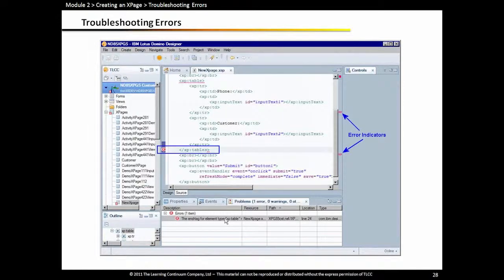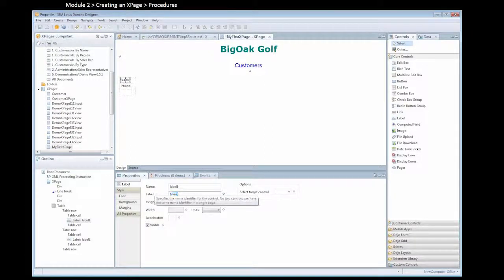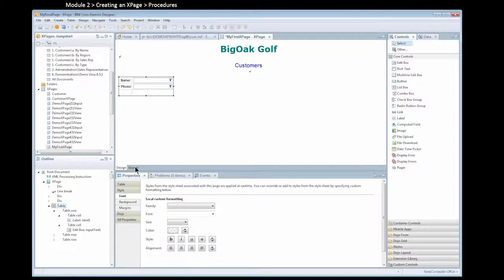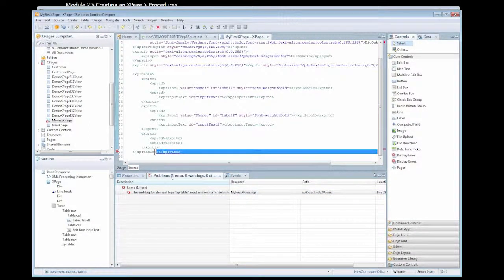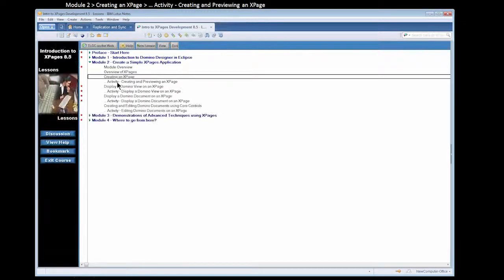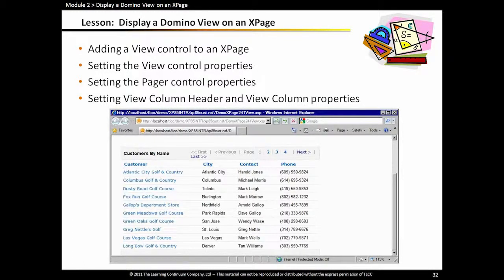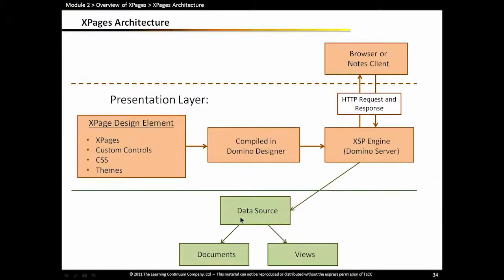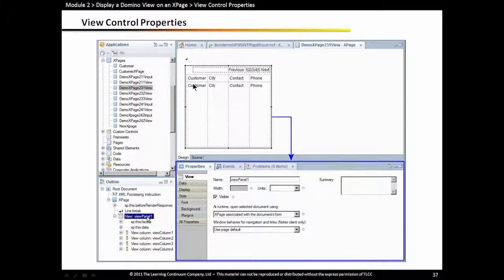XSeries- Introduction to XPages Development [3 of 9]